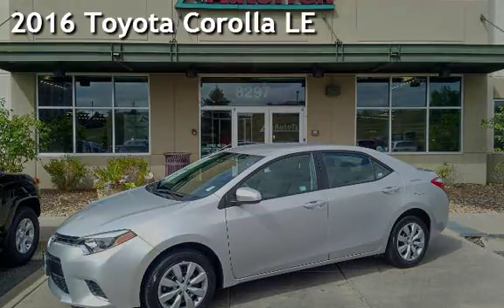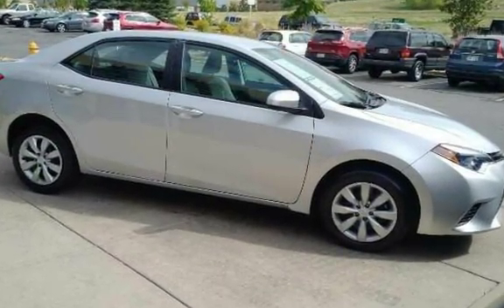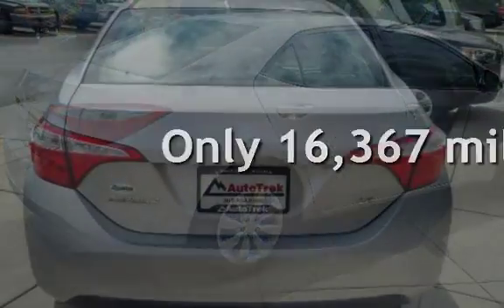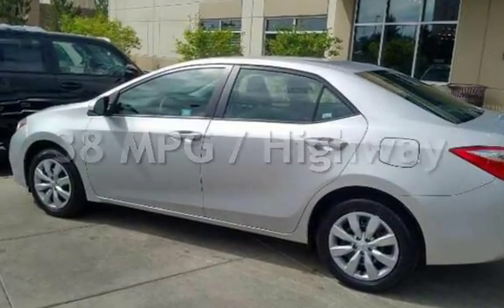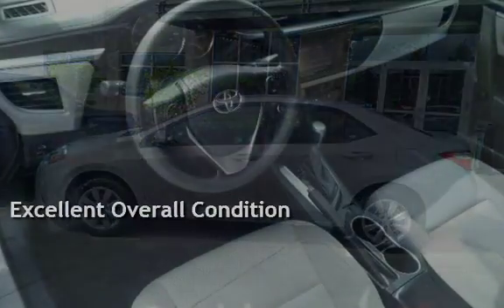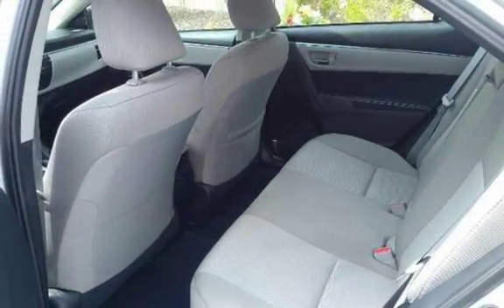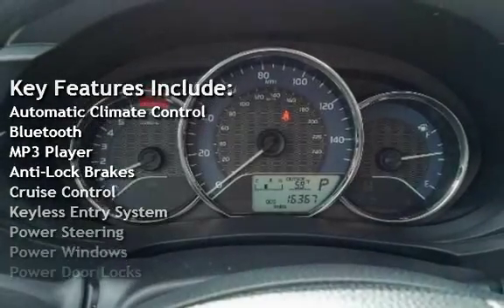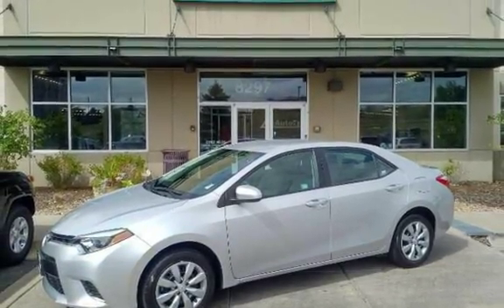2016 Toyota Corolla LE for sale in Littleton, CO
Very clean 2016 Toyota Corolla LE with powered windows, powered locks, powered mirrrors, air conditioning, theft protection, tilt wheel, cruise control, traction control, information center, aux and usb port hook ups, bluetooth ready, steering wheel audio controls, heated side mirrors, and this is a Colorado car with only one owner and a clean vehicle history report!!!